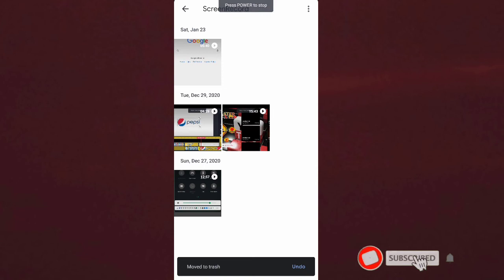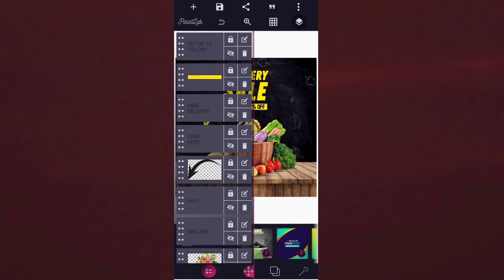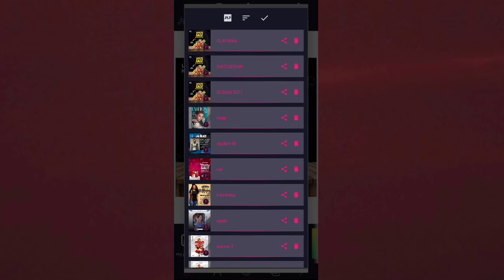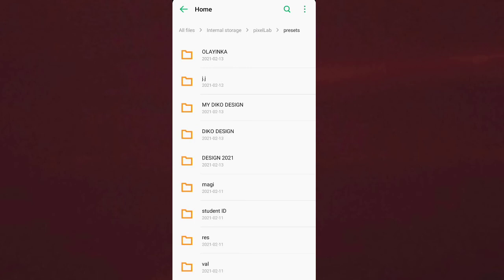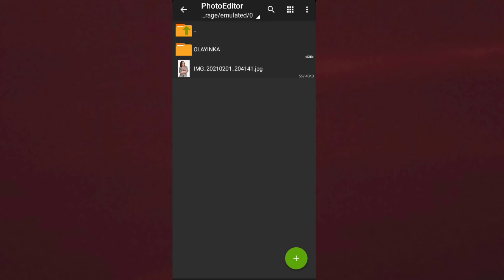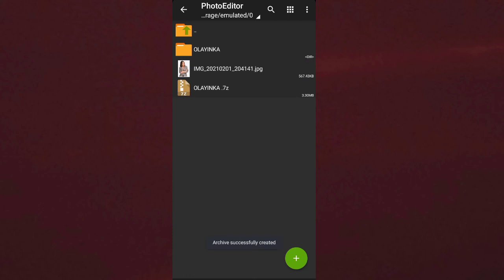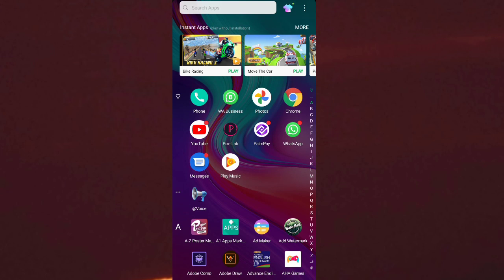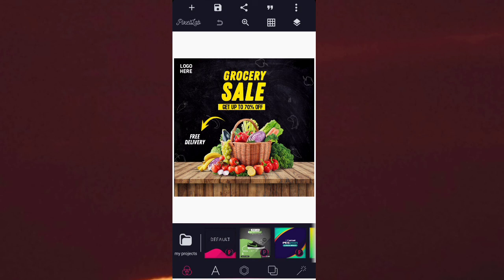How to use plp files in pixellab | How to create, share and add pixellab project plp files | Diko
How to use plp files in pixellab | How to create share and add pixellab project plp files.

password: olayinka